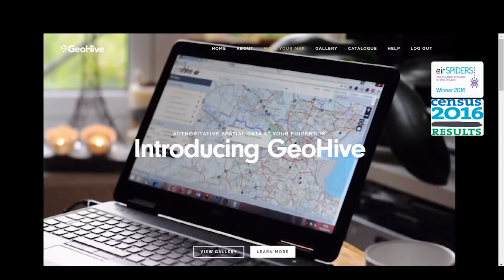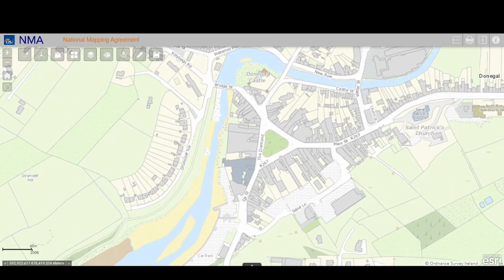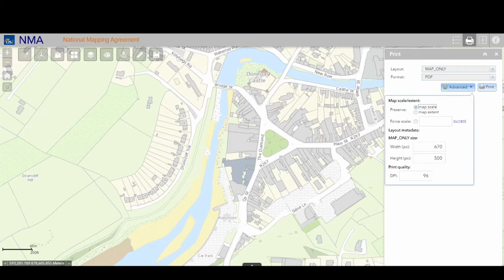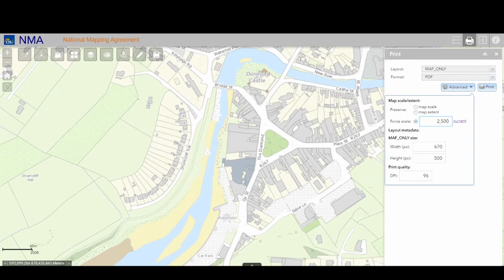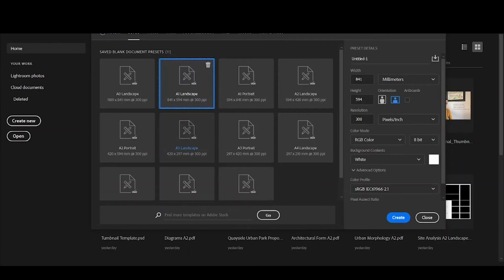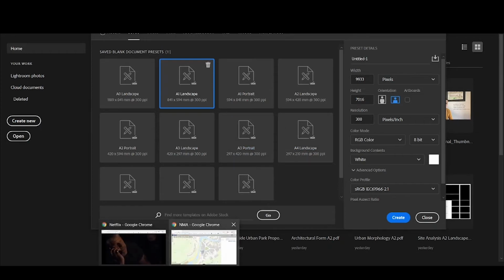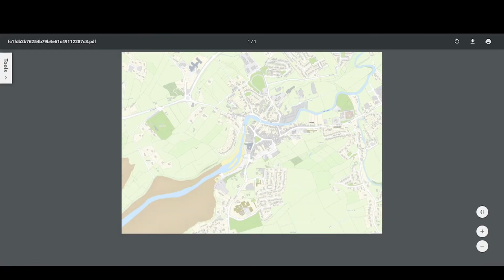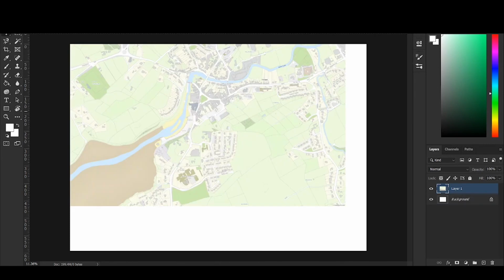How to save scaled OS maps with Geohive's NMA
This tutorial will show you how to access, setup and save pdf maps, set to any scale and saved to any size of page. This tutorial is for ROI students with access to Geohive's National Mapping Agreement, however NI and UK have similar services and the steps are basically the same.